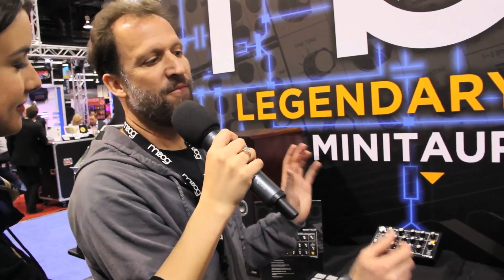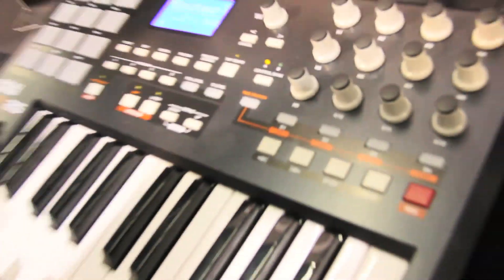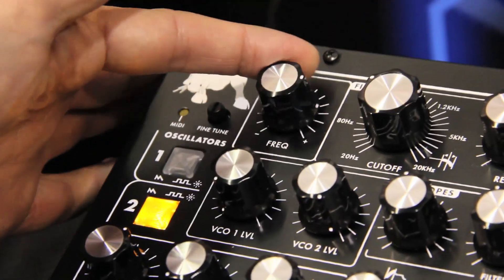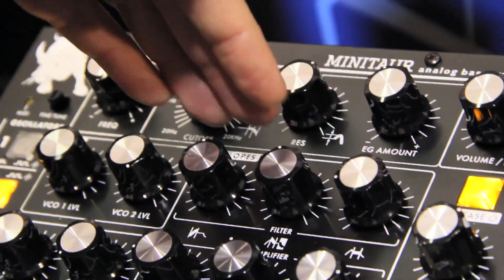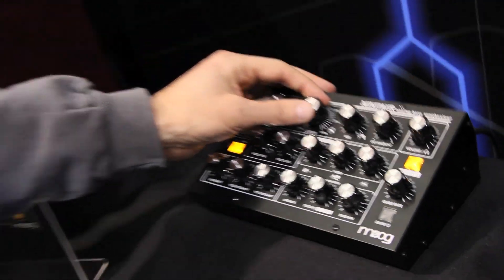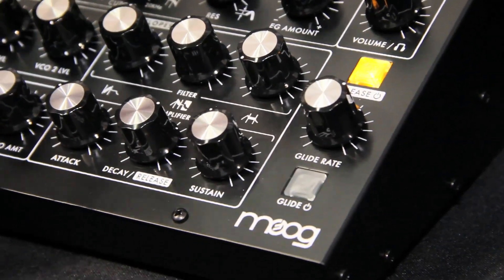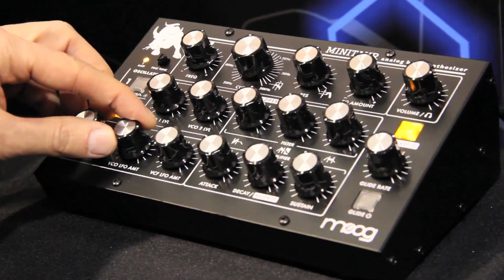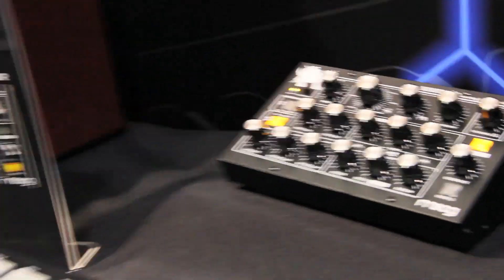Moog - NAMM 2012 audioMIDI.com